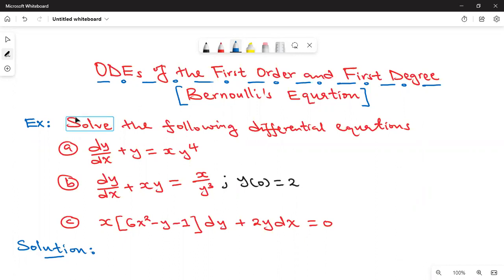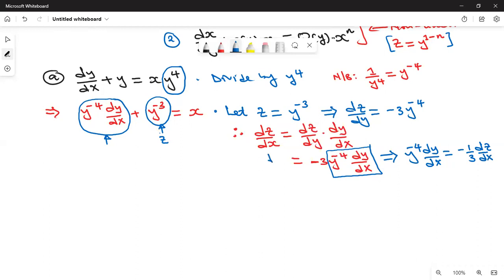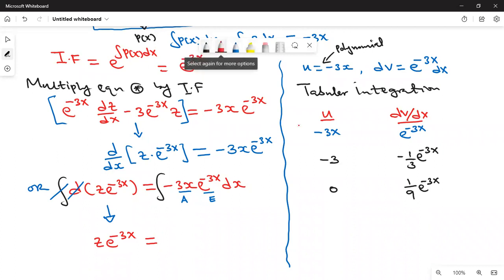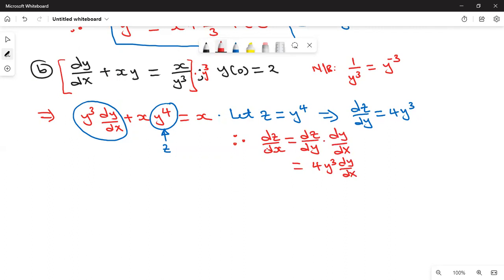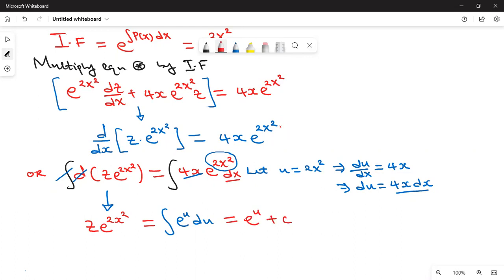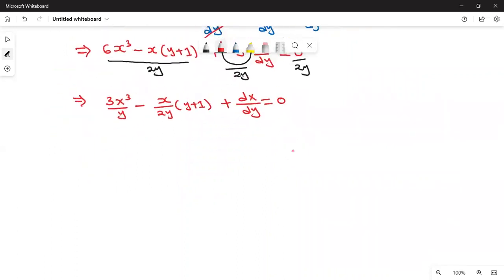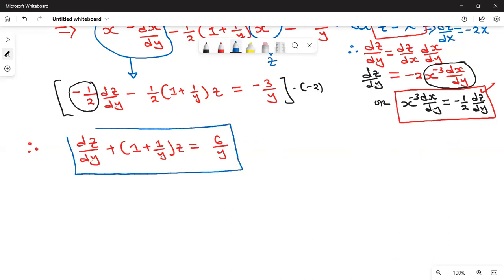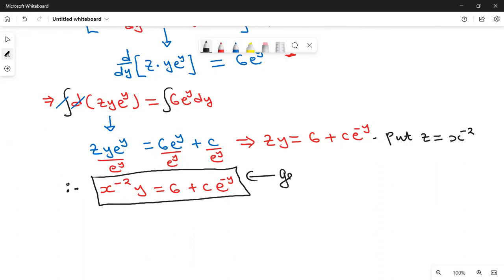Bernoulli's ODE of the first order and first degree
Main Topic: Ordinary Differential Equations of the First Order and First Degree.